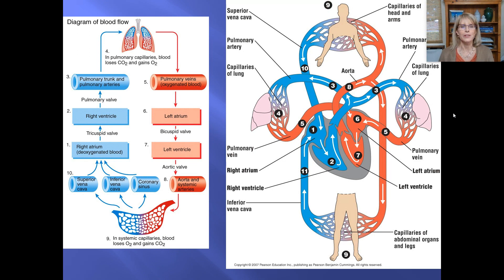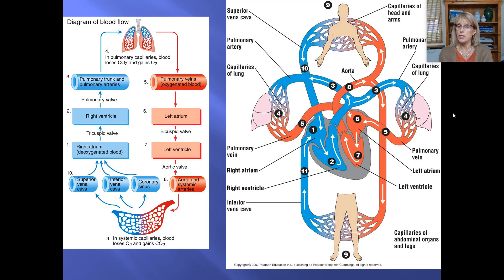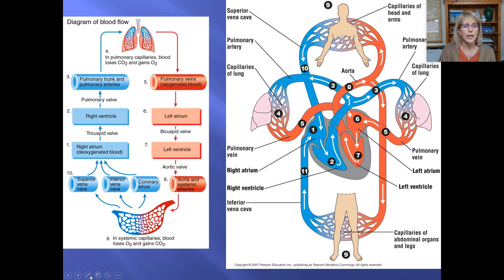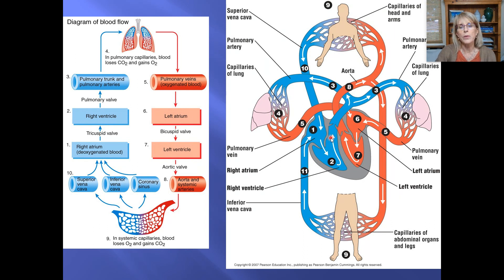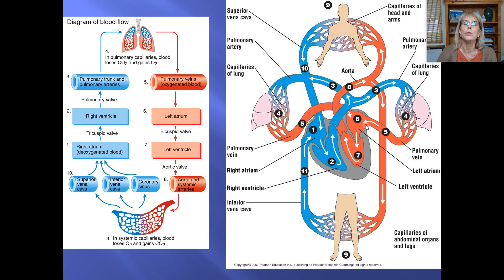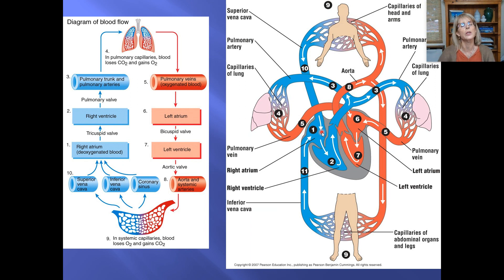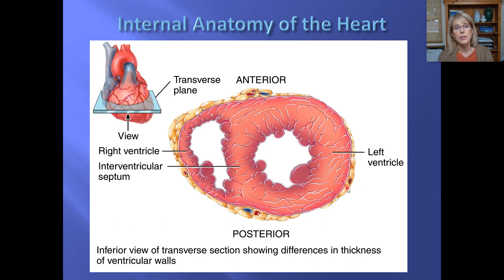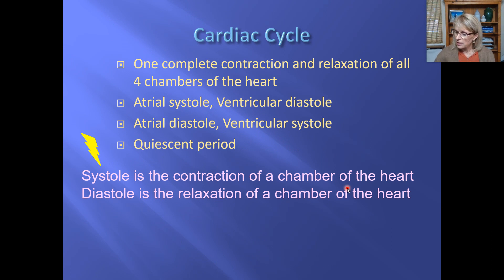Heart/Cardiovascular system 2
Introductory human physiology, cardiovascular system, heart, path of blood flow